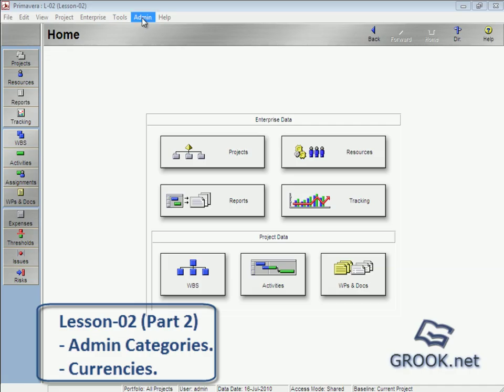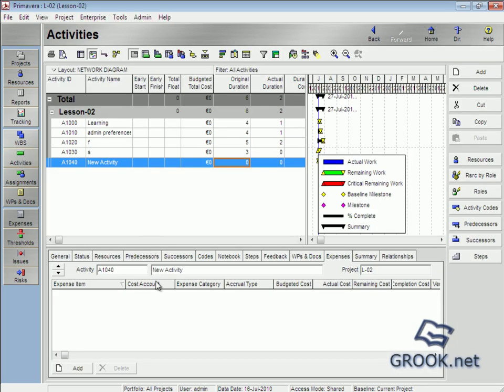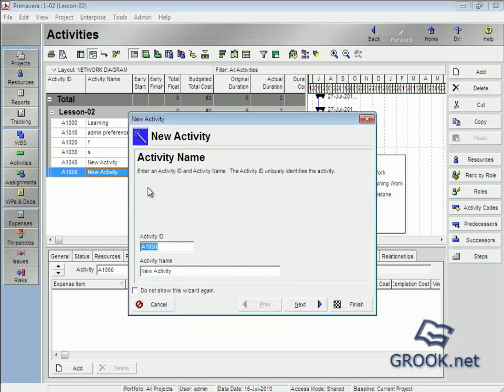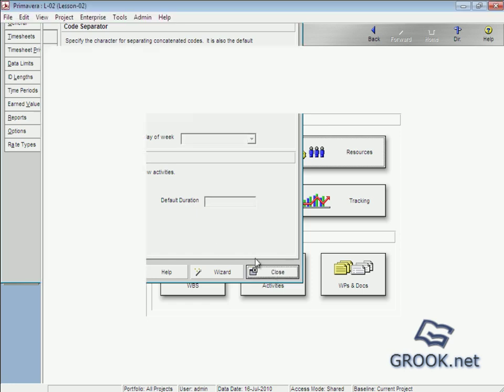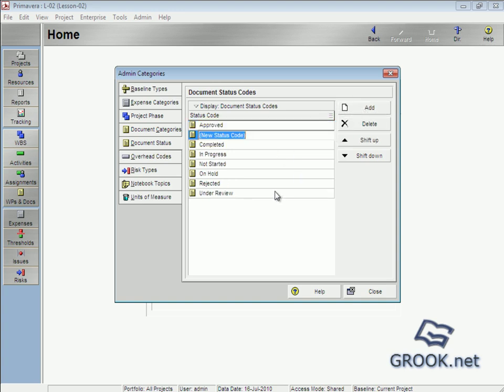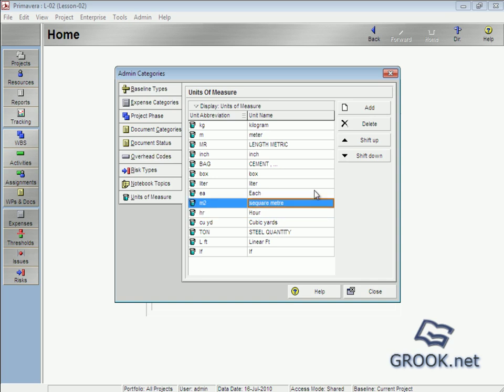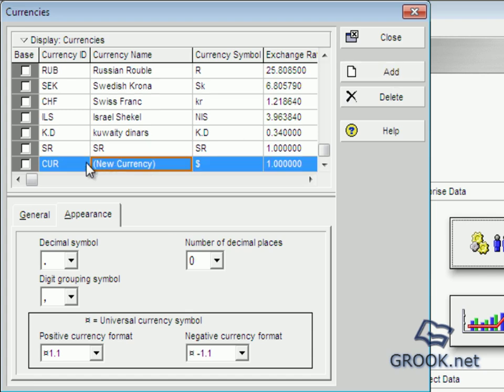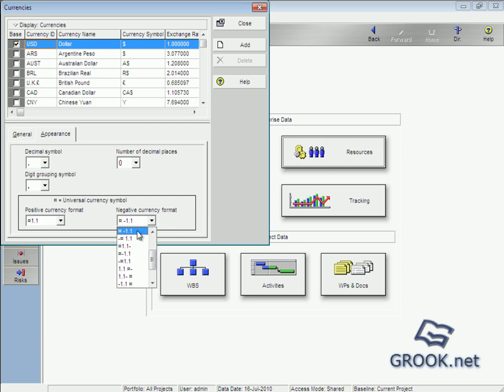primavera 6 (P6) course: Lesson-02 Part-2 Admin Categories , Unit of measure and Currencies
primavera 6 (P6) course: Admin Categories , Unit of measure and Currencies